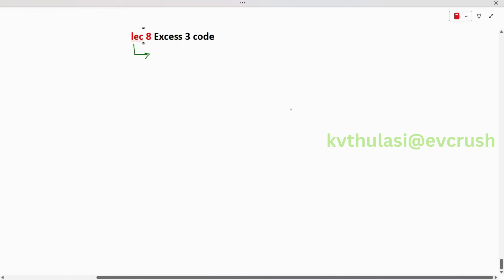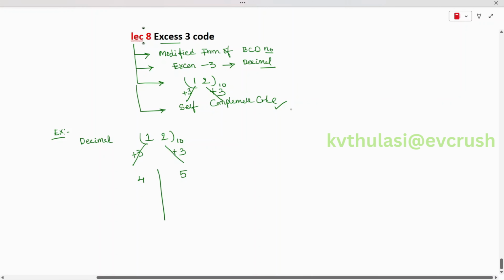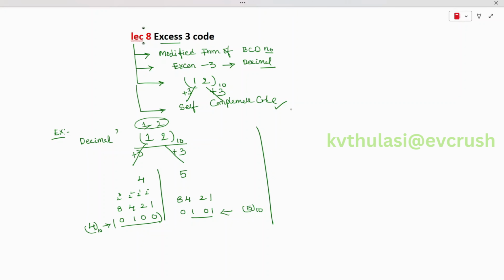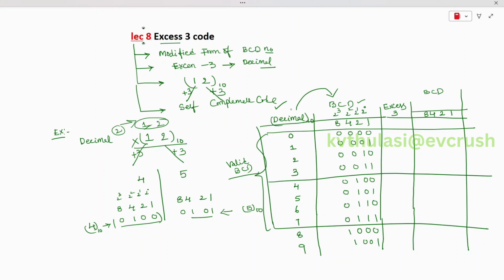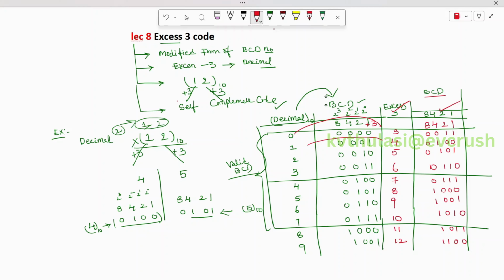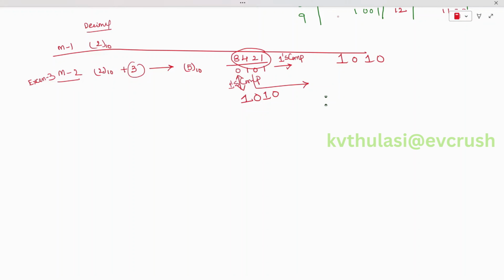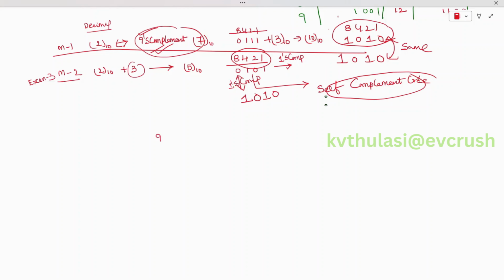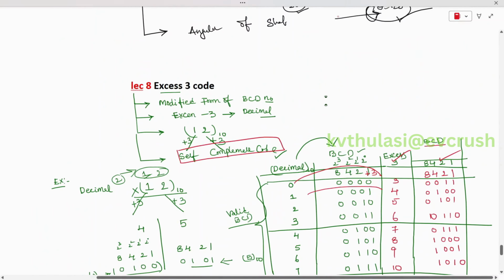Excess-3 Code Lecture 8 | Live Class with Step-by-Step Explanation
Excess-3 Code Lecture 8 Live Class – In this session you will clearly understand Excess-3 code concept, conversion method, examples, and exam-oriented problems in simple steps. This lecture is useful for ECE, EEE, Diploma, B.Tech students, and competitive exam aspirants who want strong fundamentals in Digital Electronics.